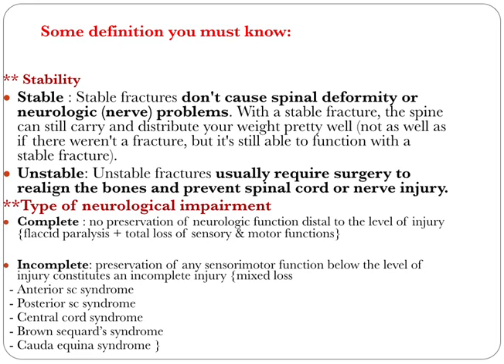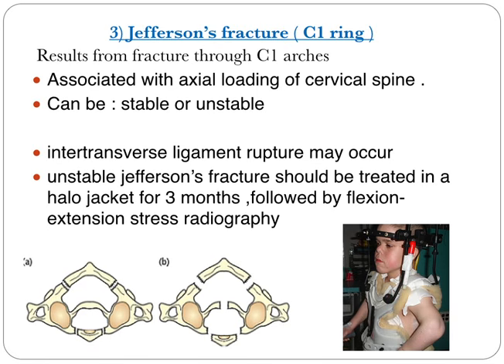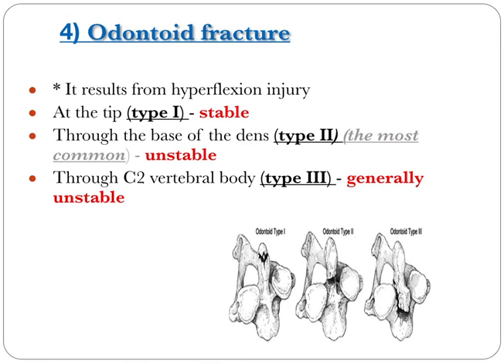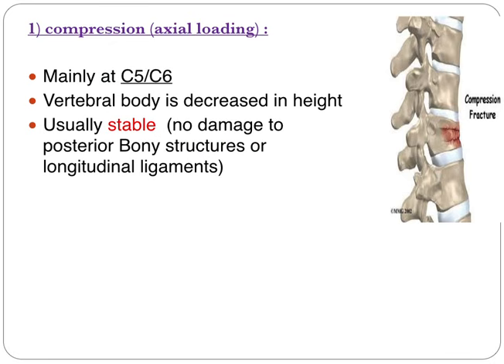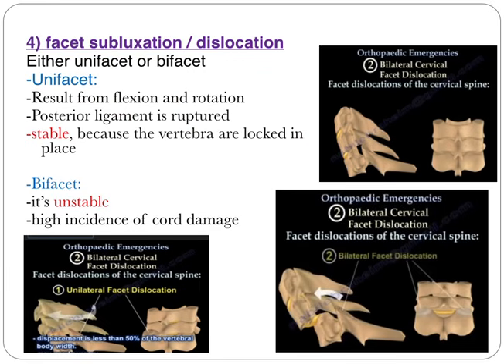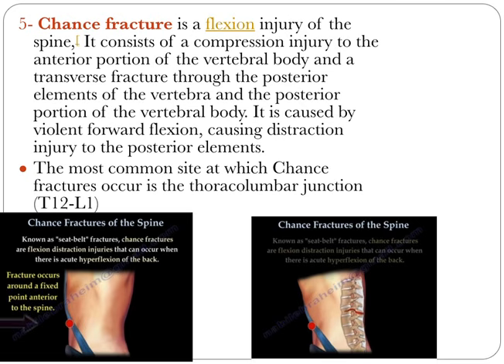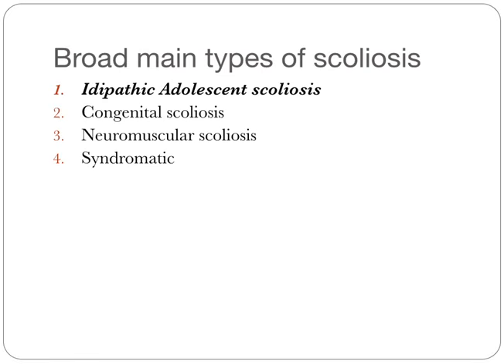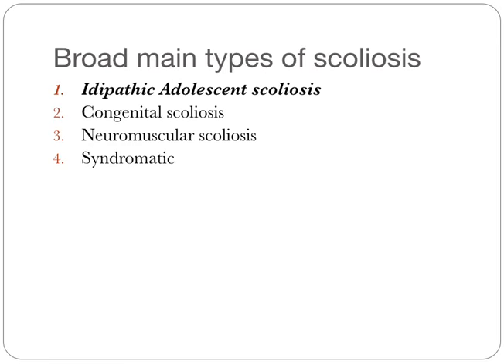Spinal injury - Dr. Basel